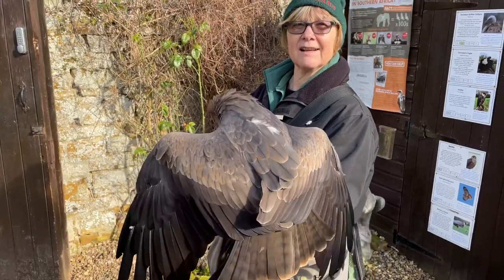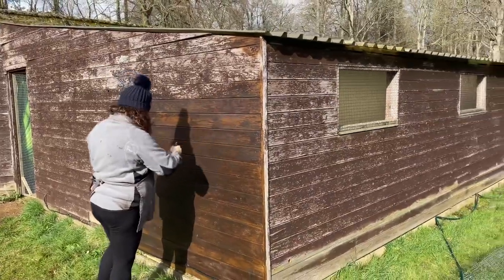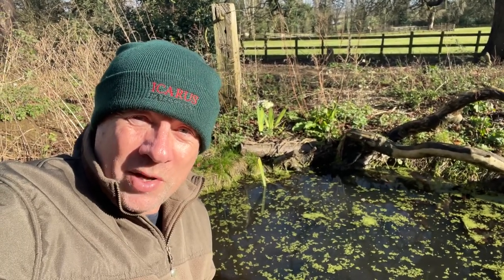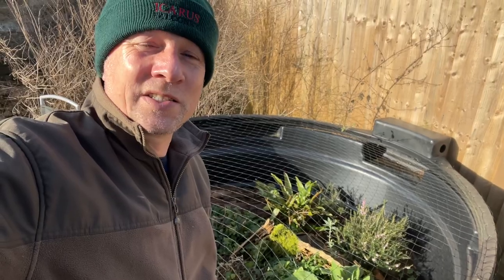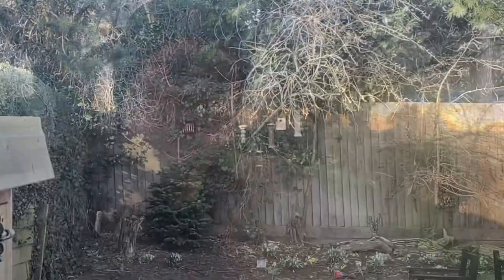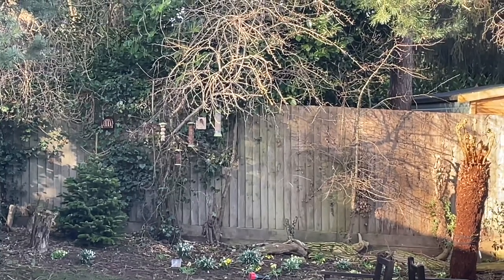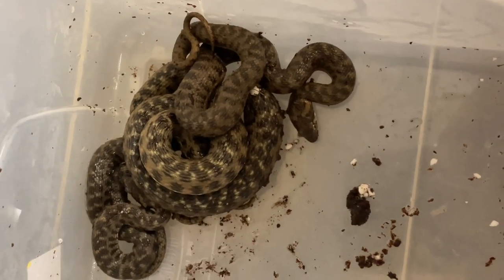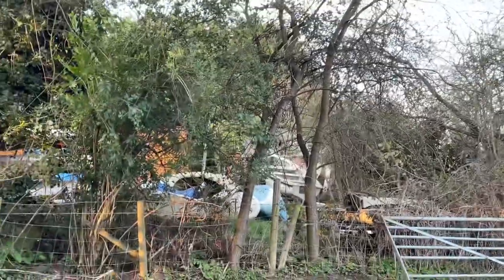Vlog# spring is coming and the birds are singing!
Still flat out getting ready for the new season and really noticing the bird life around the garden and new village location this week ,